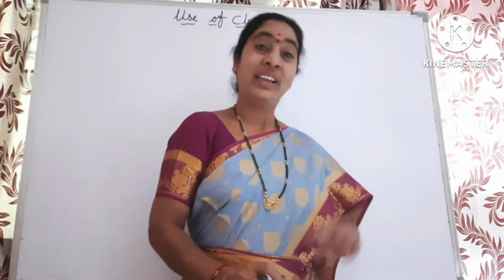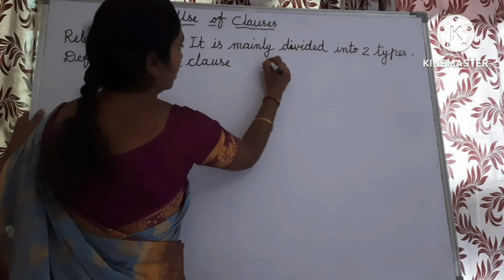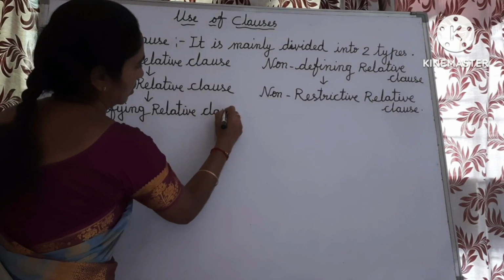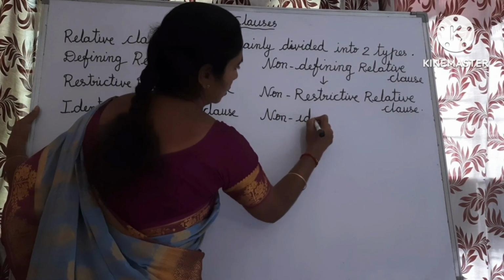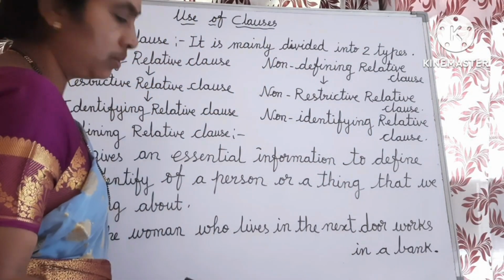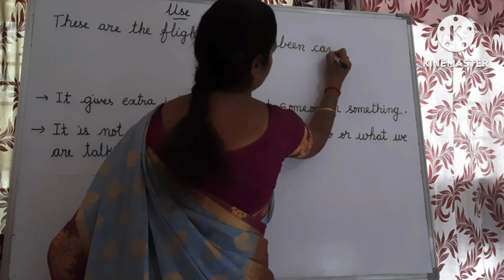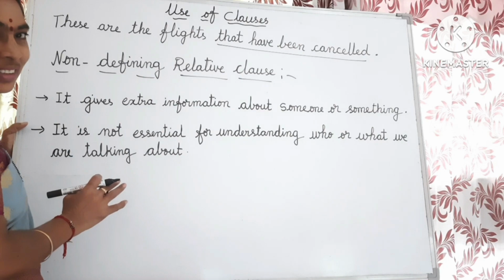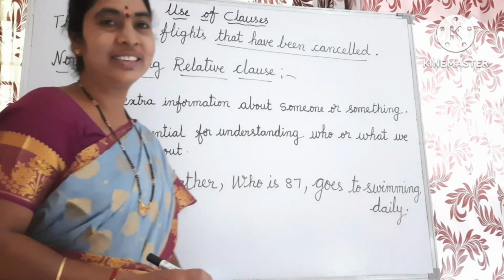Defining and Non-defining Clauses.